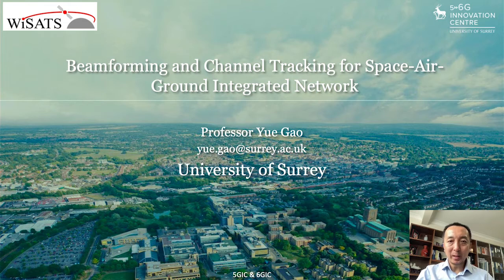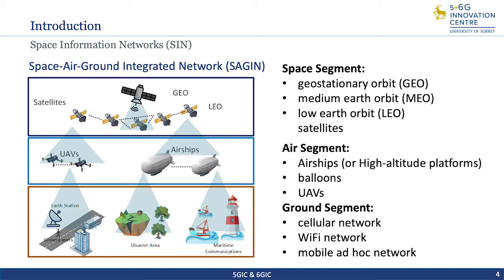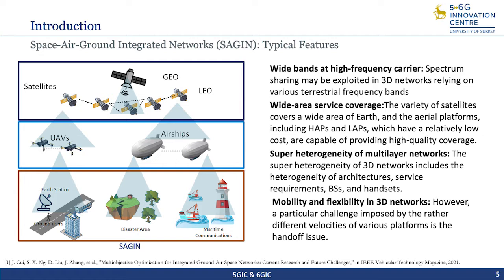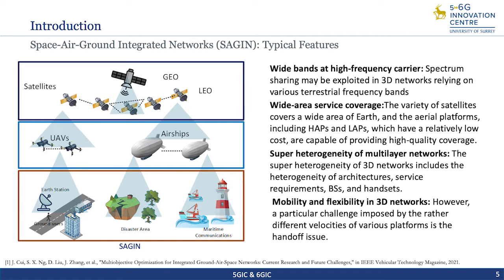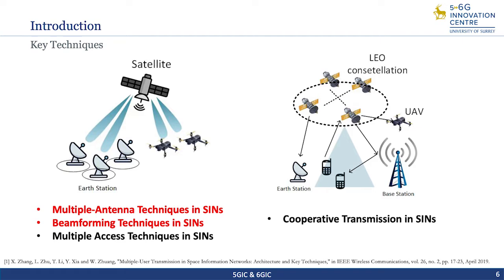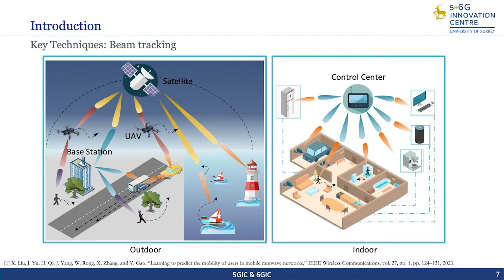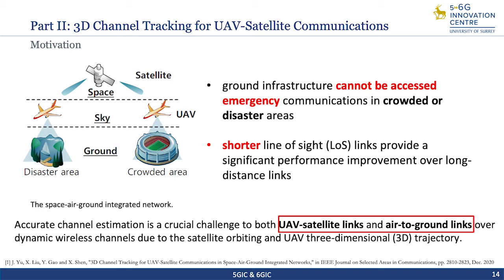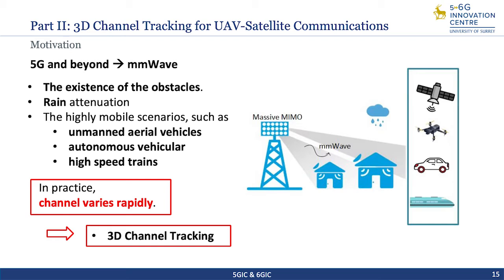WiSATS 2021 Keynote - Beamforming and Channel Tracking for Space-Air-Ground Integrated Network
Prof. Yue Gao
Title: Beamforming and Channel Tracking for Space-Air-Ground Integrated Network